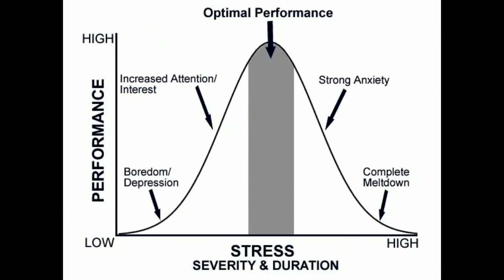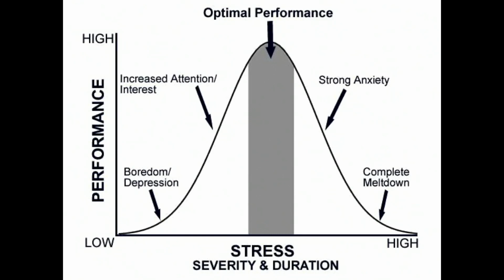TLU Live Vegas 2022 - Trying Cases with a Playbook - Rex Parris, Ibiere Seck, Khail Parris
In 2015, a CHP motorcycle officer was performing his job duties on the 5 freeway when he attempted to pull over a speeding vehicle. A distracted driver failed to notice the officer’s emergency lights and rear-ended him, ejecting him from his motorcycle onto the freeway.

The CHP officer sustained debilitating injuries as a result of the crash. Because of the reckless actions of a careless driver, an innocent CHP officer will need costly medical care for the rest of his life. In addition, the client’s injuries have prevented him from returning to work at the CHP, rendering him unable to provide for his family. After days of deliberation, the Los Angeles jury awarded $49.6 million to the CHP officer and his family (including a $3.9 million loss of consortium award for the CHP officer’s wife of 7 years).

R.Rex Parris, Ibiere Seck and Khail Parris will demonstrate how they developed, structured and argued the loss of consortium case.

Learn from Over 50 Top Trial Lawyers on every aspect of trial, including expert depos, taking and defending, jury selection, opening statement structure, directing & crossing experts, closing argument and rebuttal.